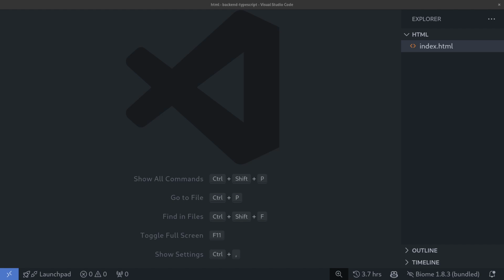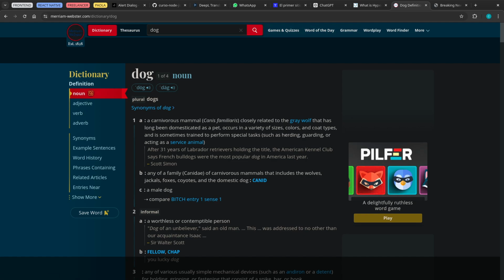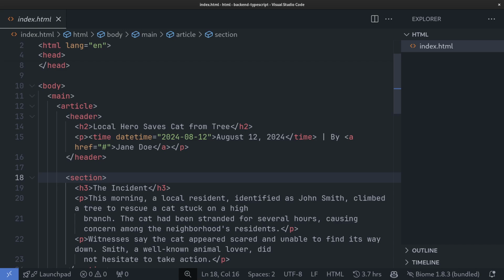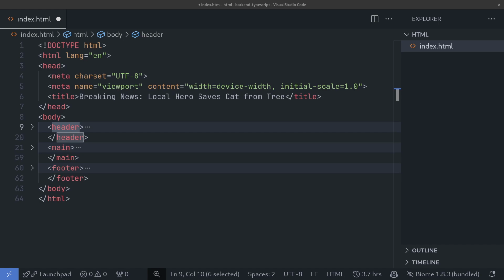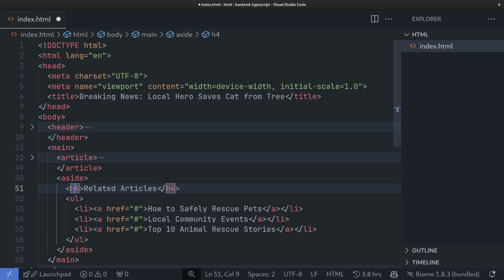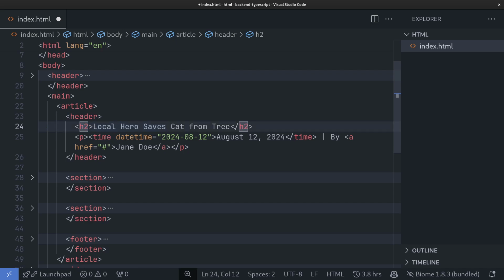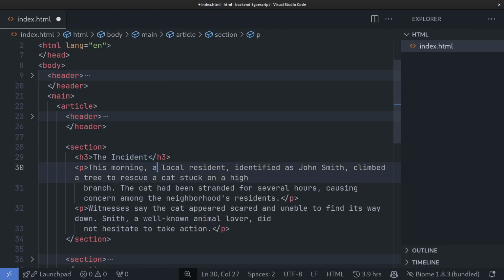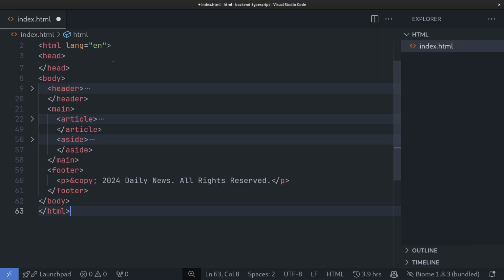CREATING A NEWS POST USING SEMANTIC | HTML COURSE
《《《《  〖  HTML COURSE 〗  》》》》